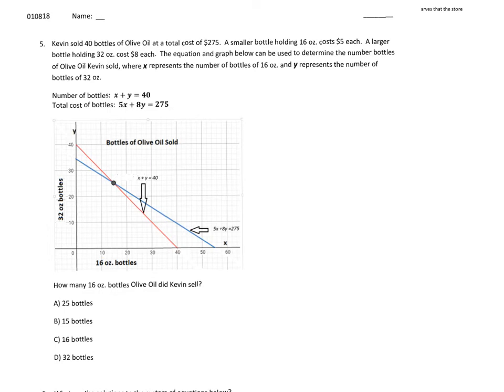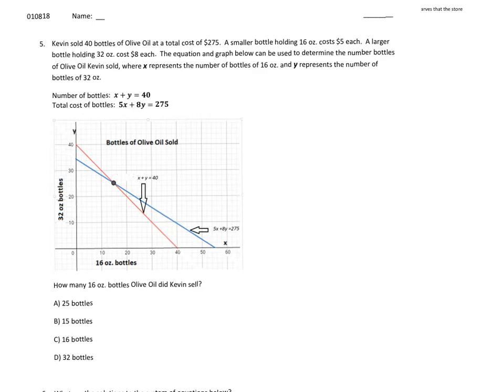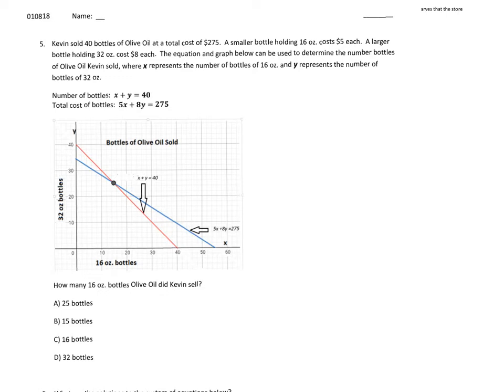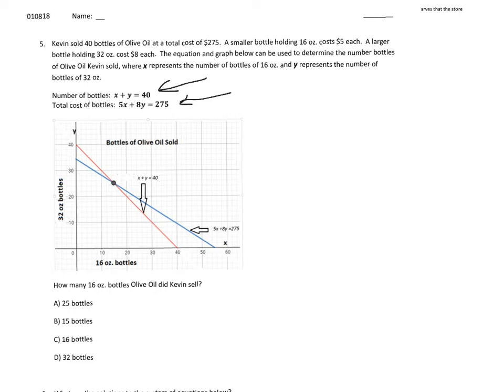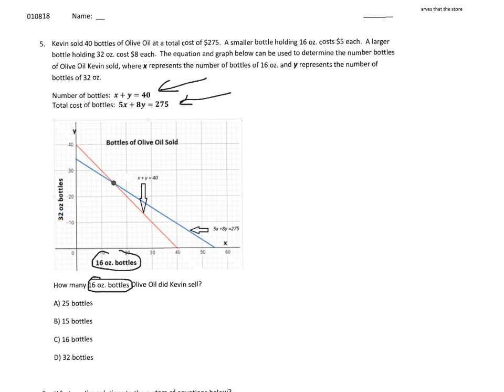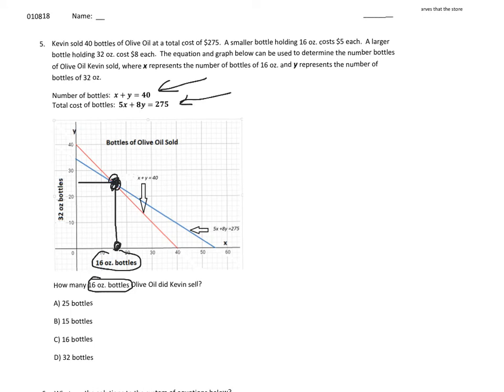UNIT 7 REVIEW #5 INTERPRETING SYSTEM’S GRAPH